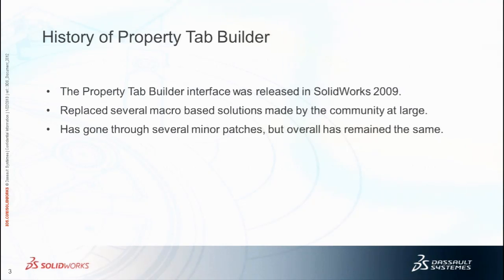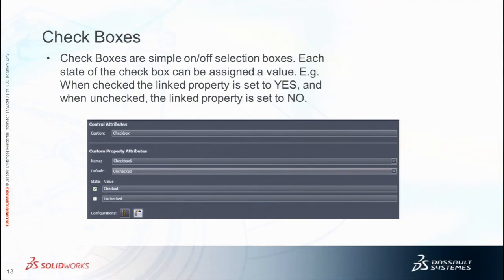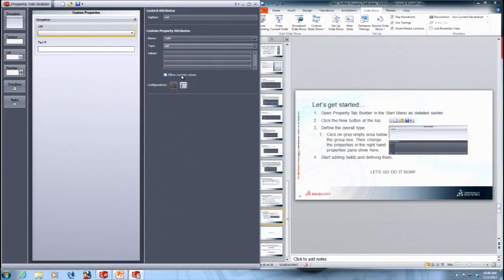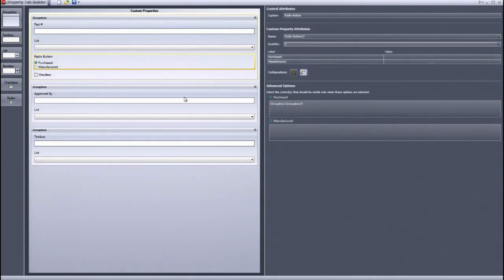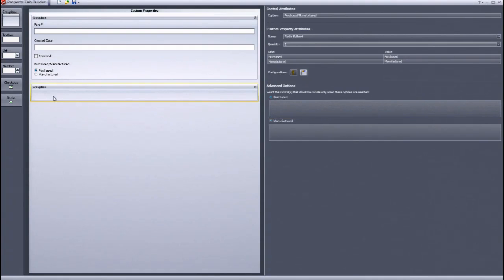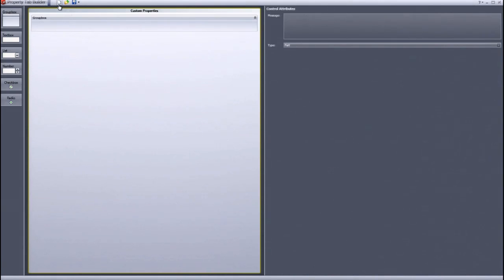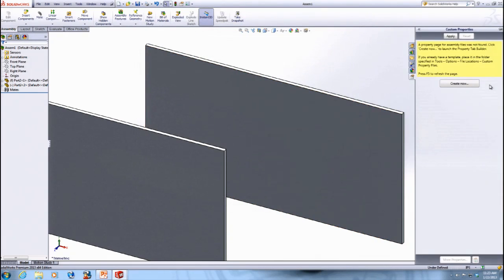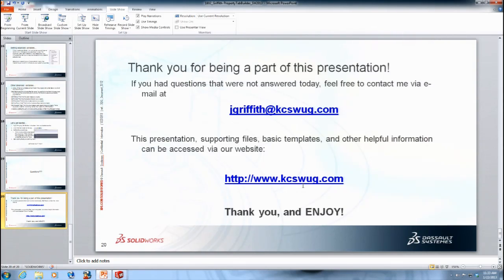SolidWorks Professor 33